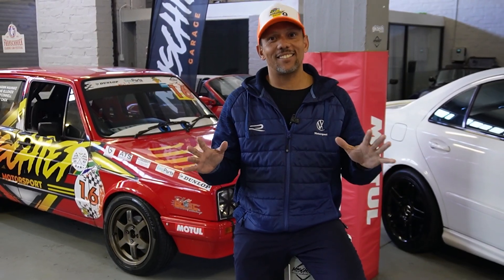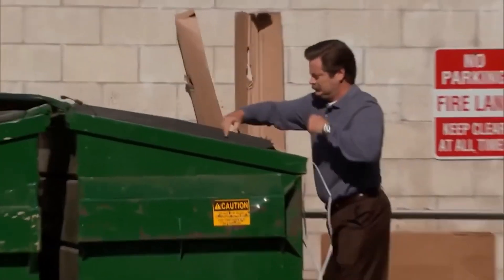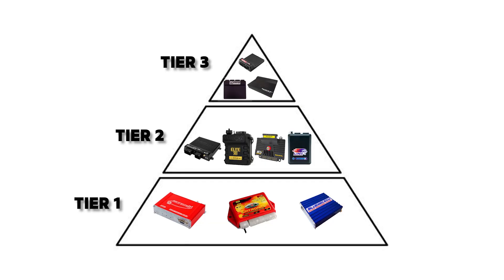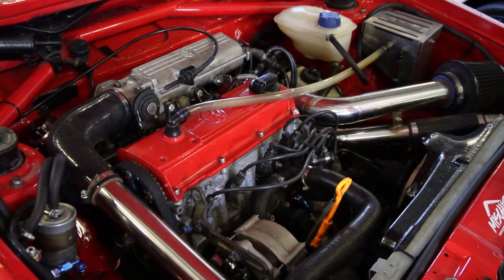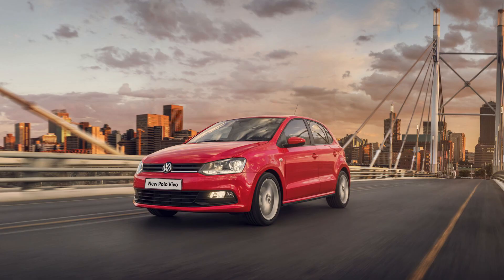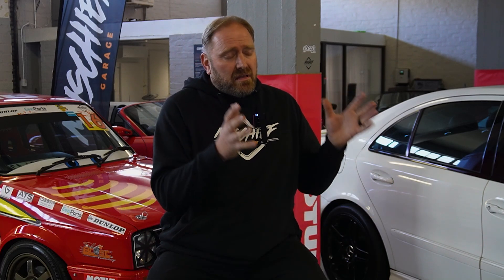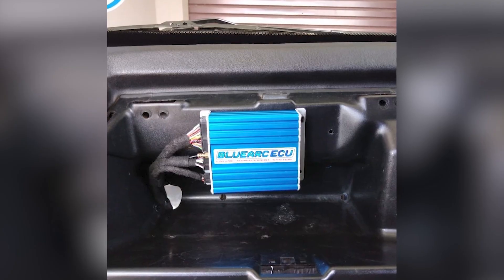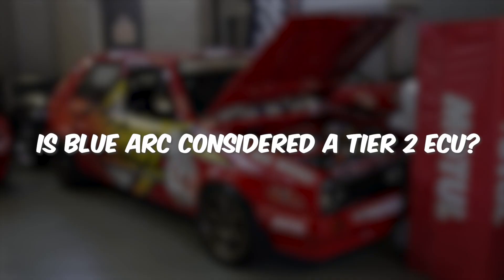What is a Tier 1 ECU?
After our last video did so well we thought we'd dive deeper into the topic.
There was so much footage form this we had to cut it up. This is the first part of our Tier 1 ECU deep dive.